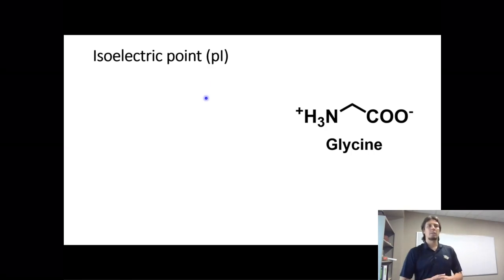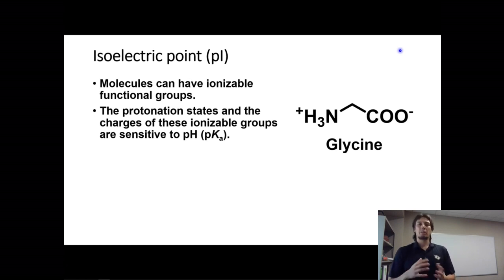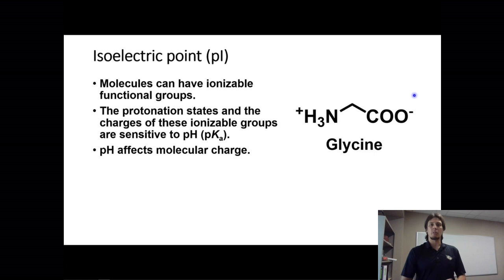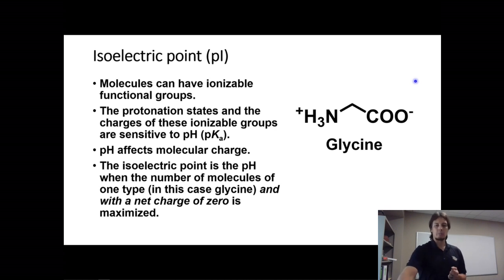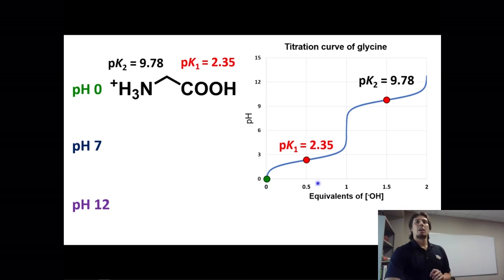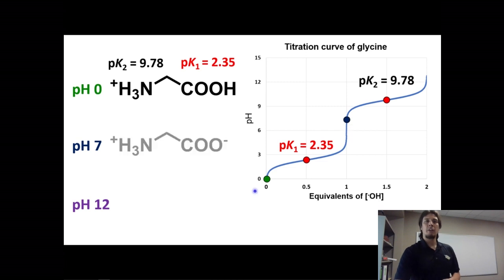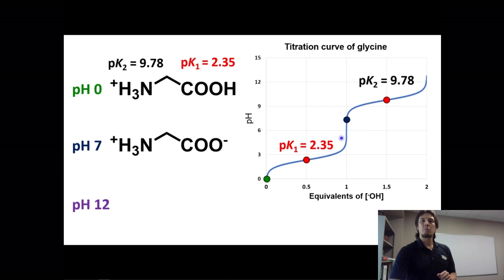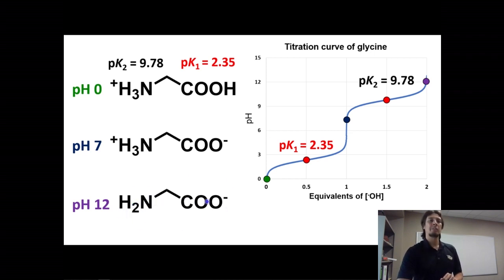Topic 2.11 - Isoelectric point default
Definition of isoelectric point and how to find the isoelectric point of the amino acid glycine.